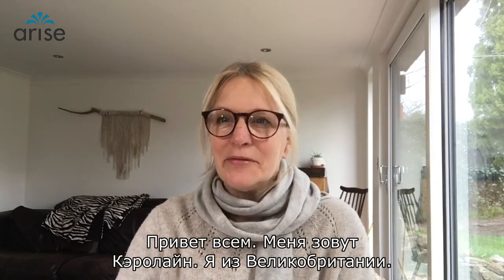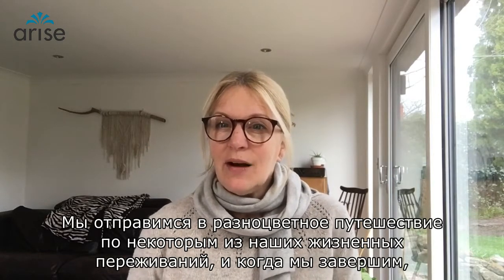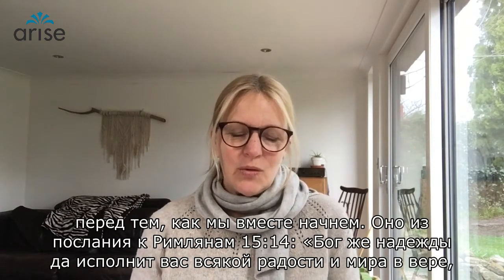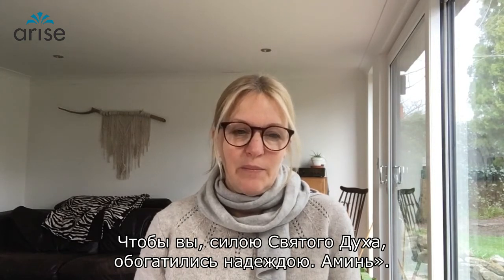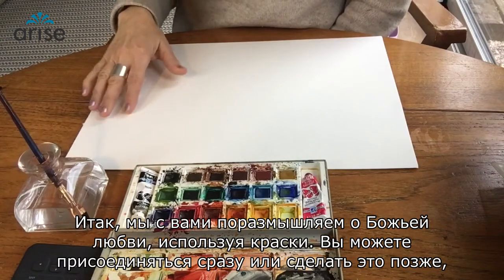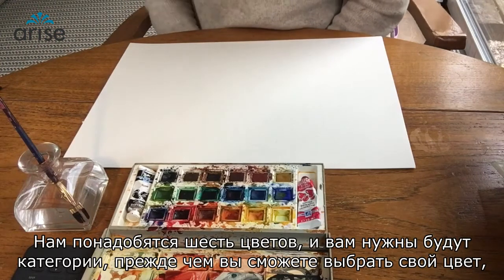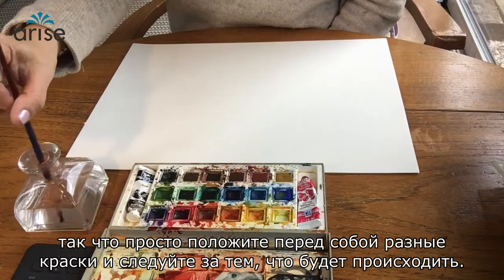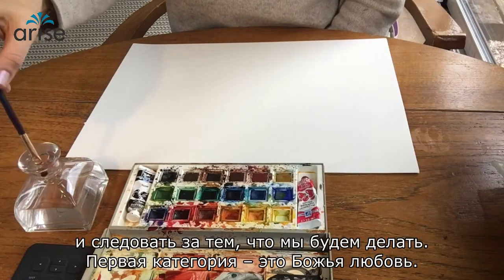A21 MAR Guided Soaking Meditation Experience Caroline Gwilliam English with Russian Subtitles